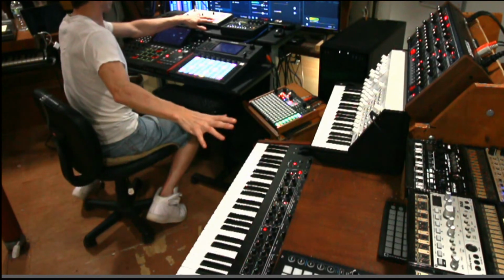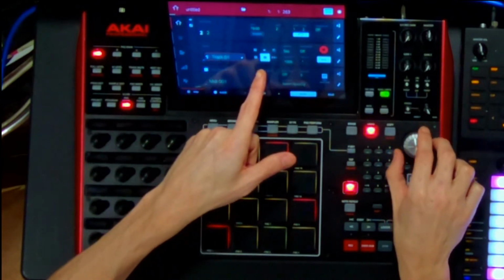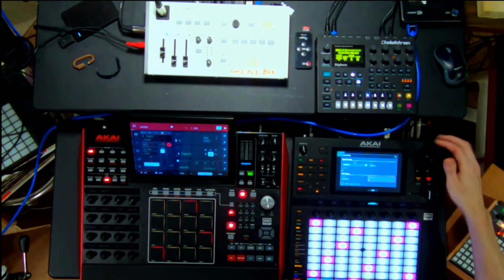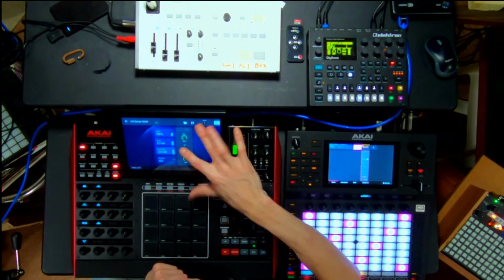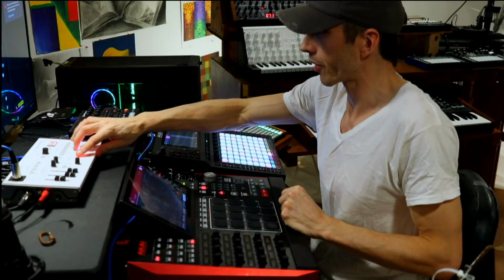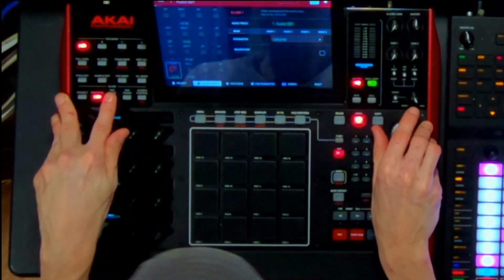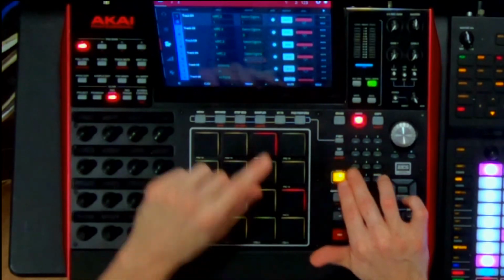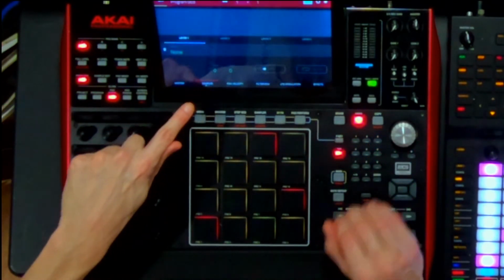Mpc 2.8 Workflow | Live Music Production | Mpc X with Force Digitone and Deluge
Mpc 2.8 Workflow | Live Music Production | Mpc X with Force Digitone and Deluge to create a quick and creative workflow for beat makers and prodeucers who want a more organic experience then what you may feel when using a computer. Hybridity does not mean DAWless but it can be DAWless too. We will be using a DAWless scenerio today but we will also incorporate